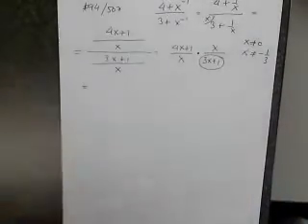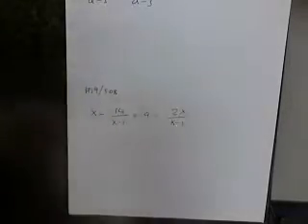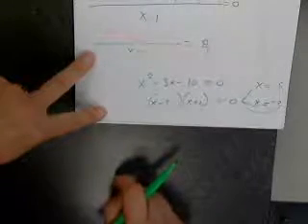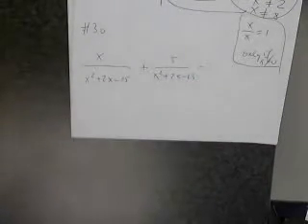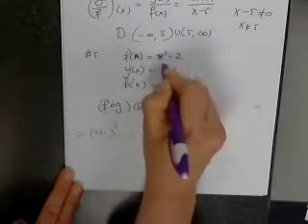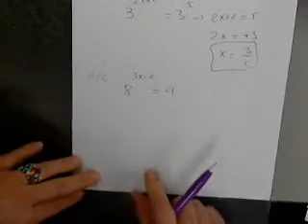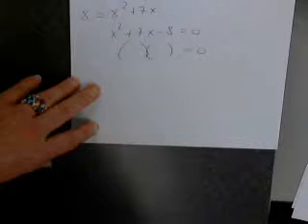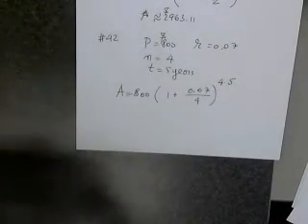Video 81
Description